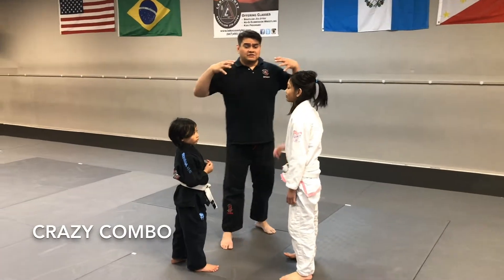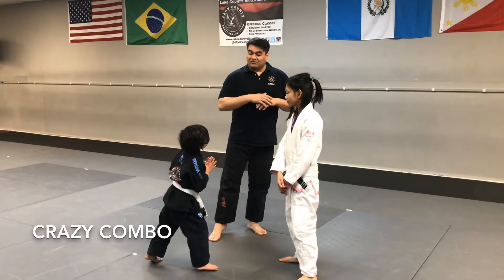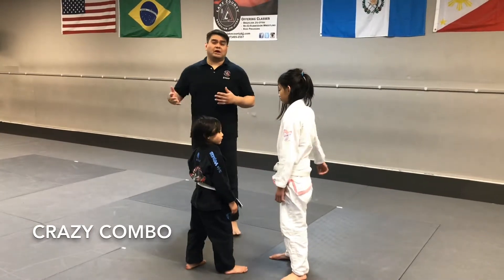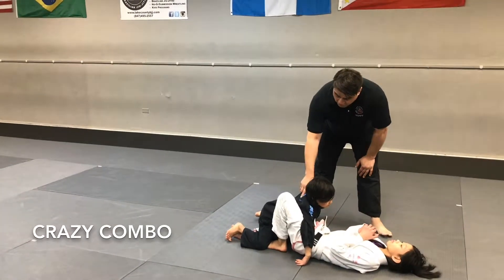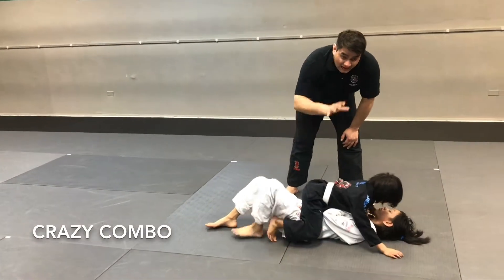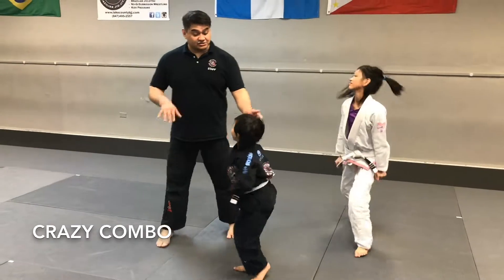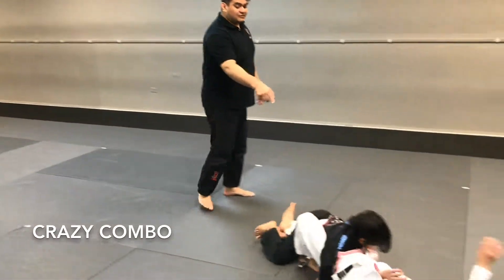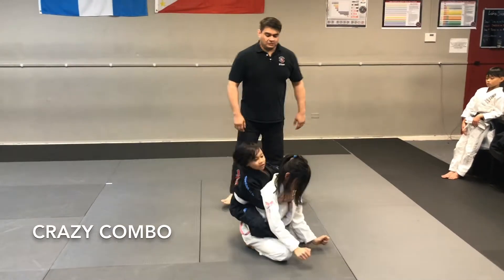Tackle the Giant Combo